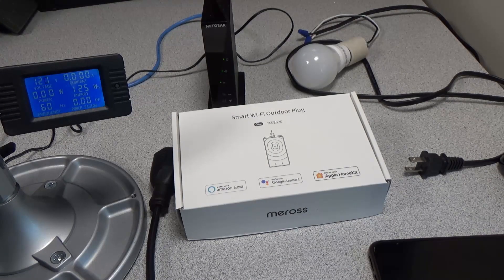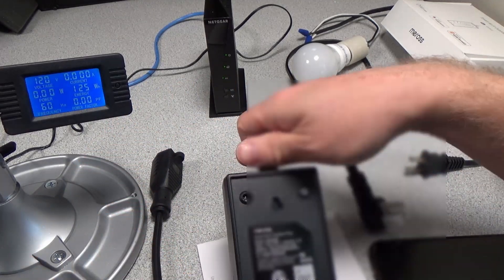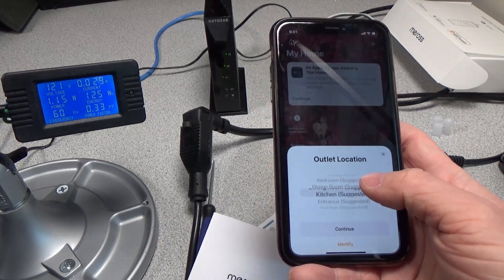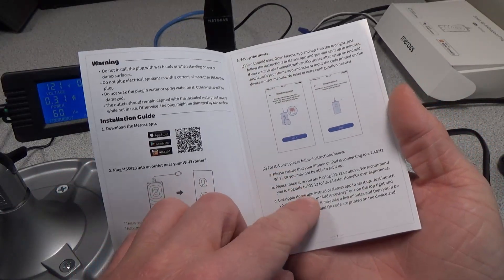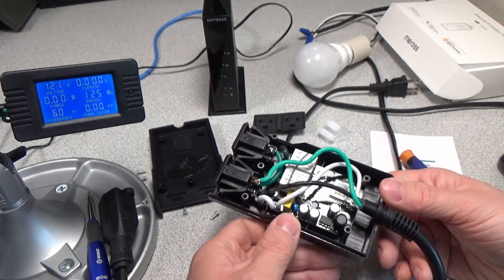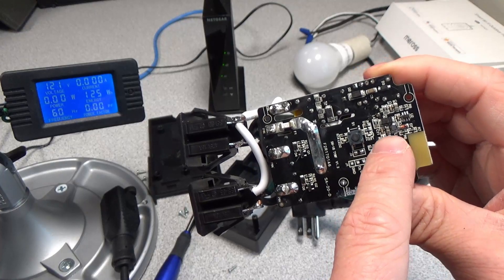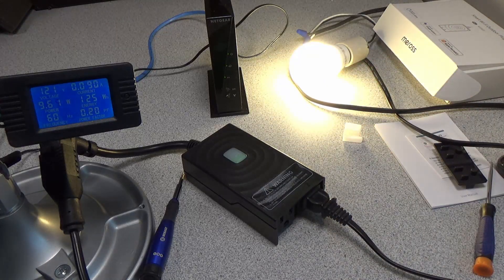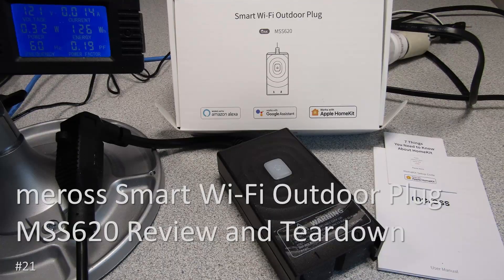HomeKit meross Smart WiFi Outdoor Plug MSS620 Review and Teardown - #21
In this video I am looking at a meross Smart Wi-fi Outdoor Plug MSS620.  The product is unboxed, setup, tested for operation, then finally opened to analyze the circuitry.  Overall the product is fairly easy to setup within the apple home kit eco system.  It does mention it is only compatible with the 2.4 GHz wi-fi band so you may need to adjust your wi-fi settings to operate this device.

The power consumption at idle (no outputs on) was a mere 0.32 watts.  One output on power consumption is 0.72 watts.  Two outputs power consumption is 1.21 watts.  Overall this device will save money for switching outdoor lighting versus the myTOUCHSMART Timer.

The timer costs $31 on amazon but I got it on special for $26.

Timestamps:
00:00 Introduction
00:25 Unboxing
02:09 Setup
04:16 Operating Switches
04:55 Teardown
08:38 Put it back together
9:00 It still works
10:24 Conclusion

Equipment:
Video Camera:  Sony HDR-CX405
Still Camera:  Cannon PowerShot SX410 lS
Lights:  Two VILTROX VL-200T
Recorder:  Zoom H4n set to 24-bit 48 kHz WAVE
Microphone:  Shure WL183 Lavalier Microphone with windscreen
Adapter:  Shure RPM400TQG
Power Analyzer:  PZEM-018 AC 80-260V 5A Meter Power

100 video challenge – 21%